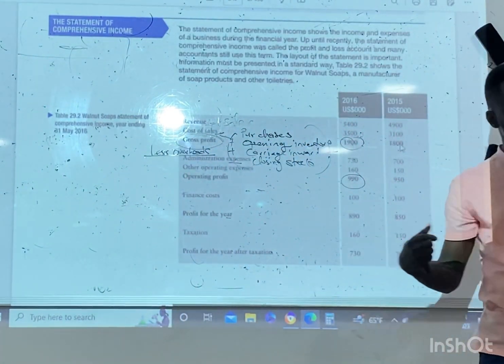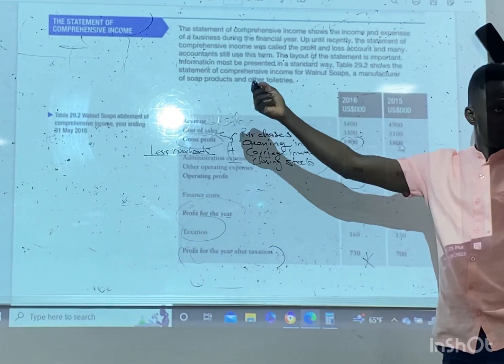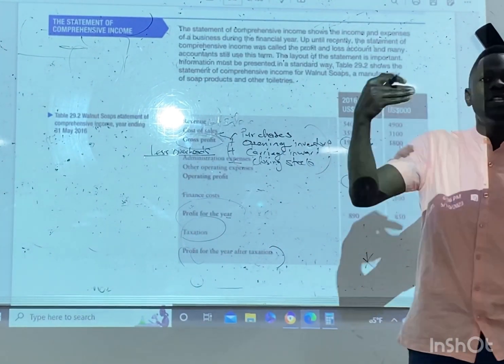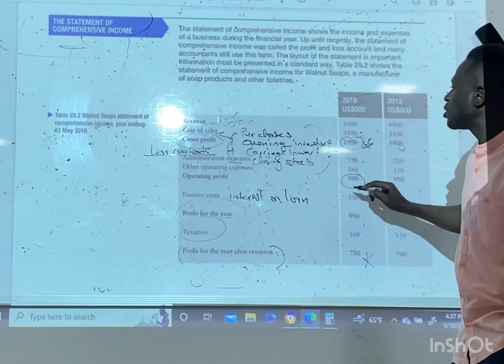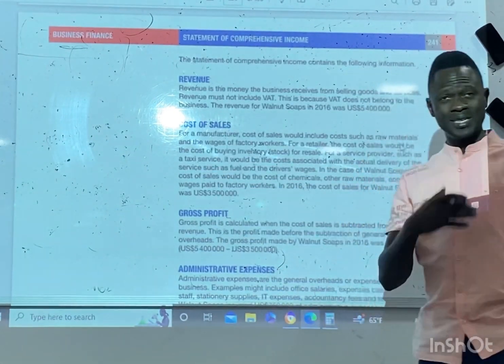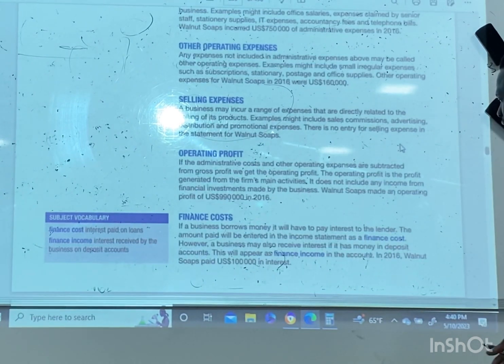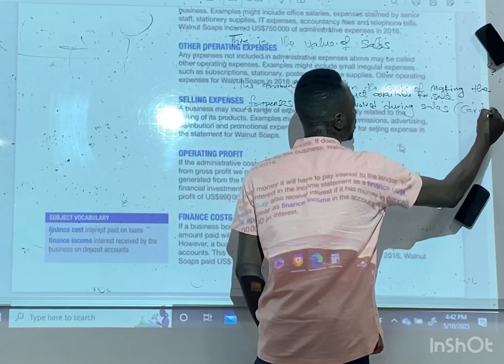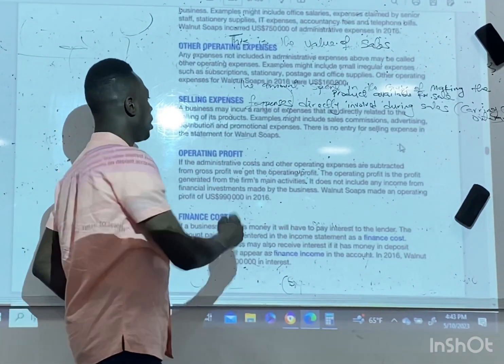Business IGCSE (Statement of Comprehensive Income Part 2)